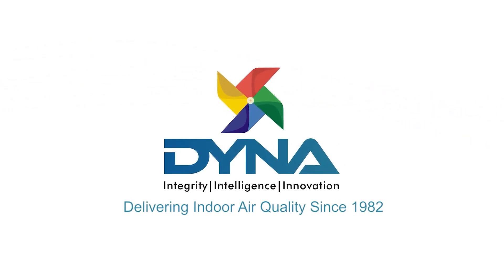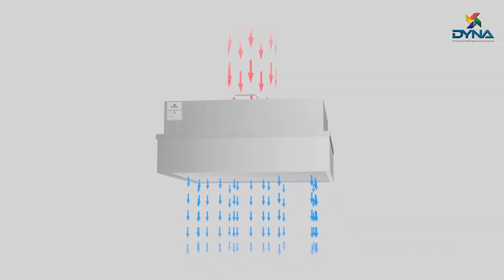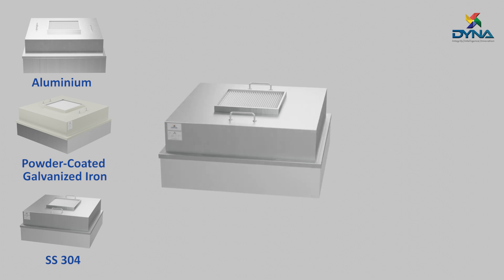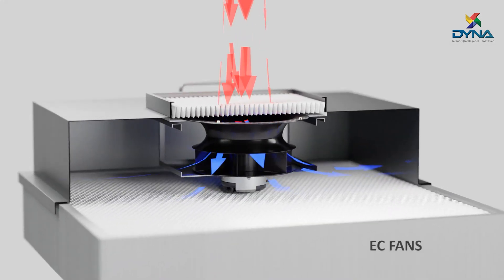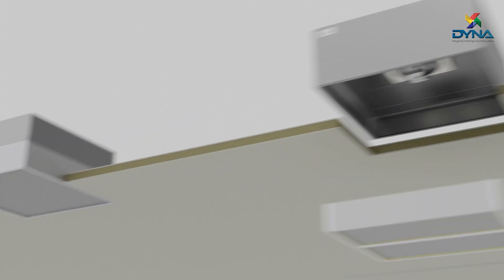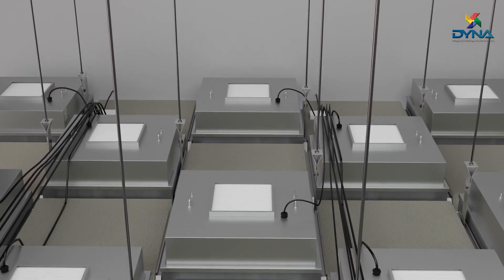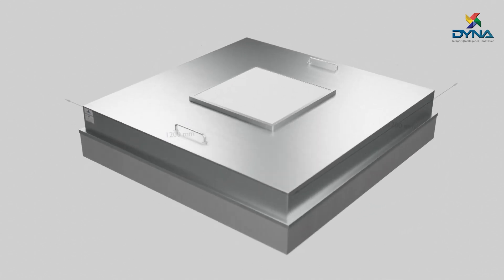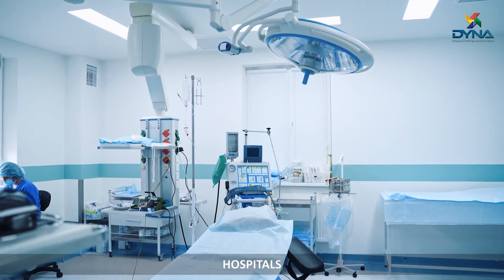Dyna Fan Filter Unit (FFU)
Dyna Fan Filter Units (FFU) are stand alone units that supply clean air to manufacturing premises, laboratories etc. Dyna has built a state of the art manufacturing capability of manufacturing the FFUs in-house and is amongst few players in India to do so.
Dyna FFU offers 2 stage filtration with incoming air filtered through a pre-filter and then through a HEPA or ULPA filter.
Dyna FFU casing material of construction (MOC) comes in three options - Aluminium, Powder Coated Galvanized Iron, or SS 304.
Dyna FFU uses EC Motors which ensure quite operation at very low sound levels, best in class energy efficiency and speed control option.
The control can be achieved individually or combined / cluster control is possible with the help of Central Processing System (CPU).